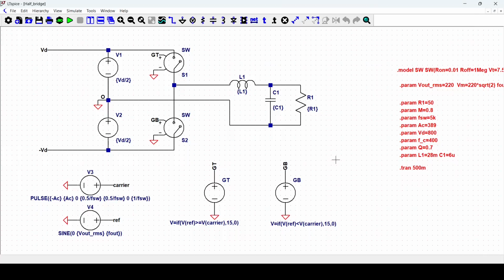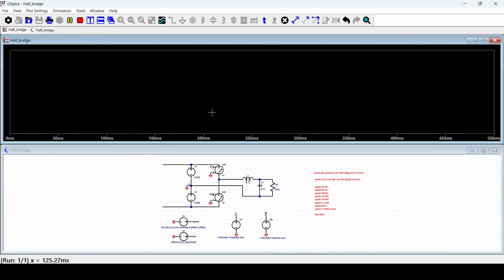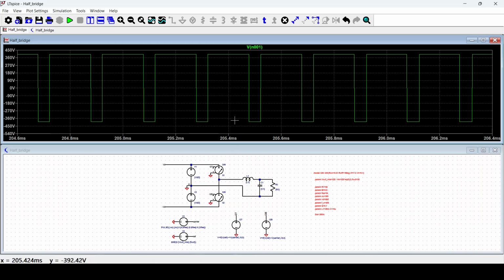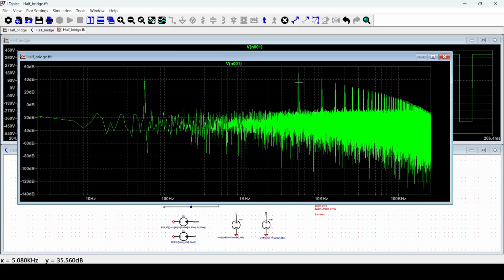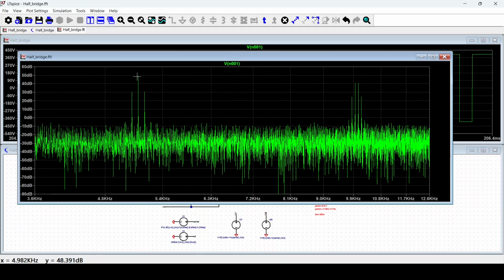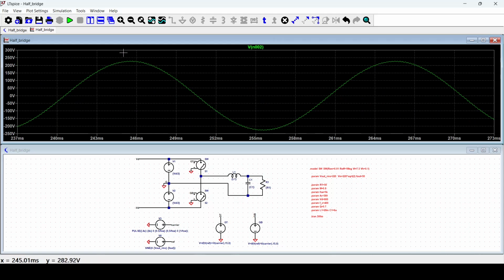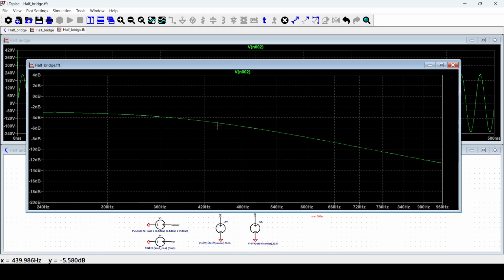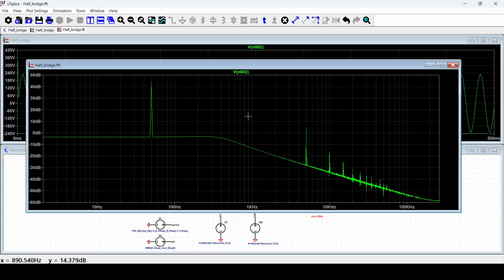FFT of Half Bridge inverter output (LTspice)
In this brief video I'll show you how to plot and read the FFT of the waveforms of the Half Bridge inverter we previously designed.